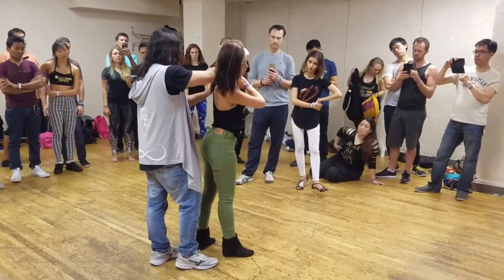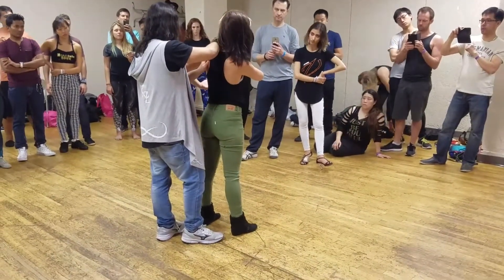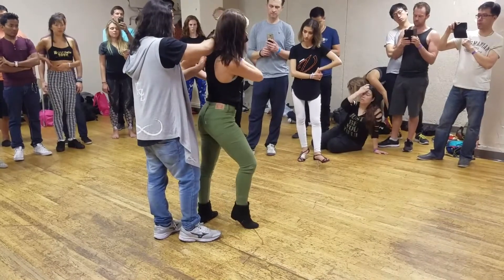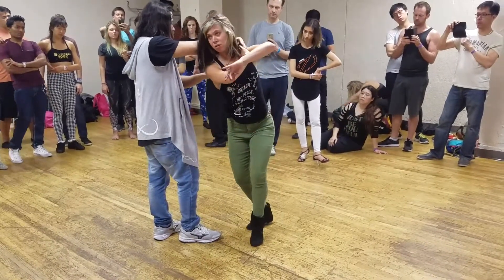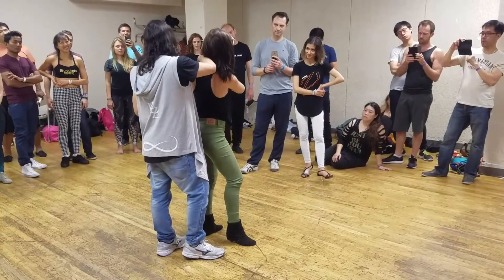October 14, 2017(2)